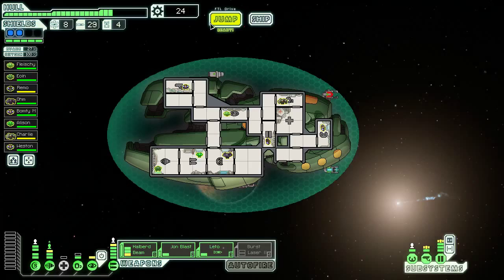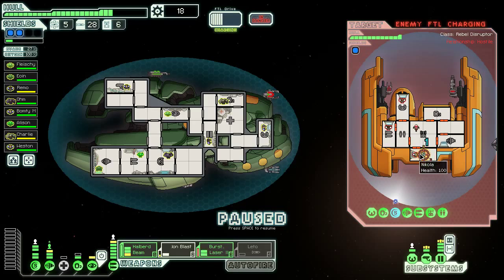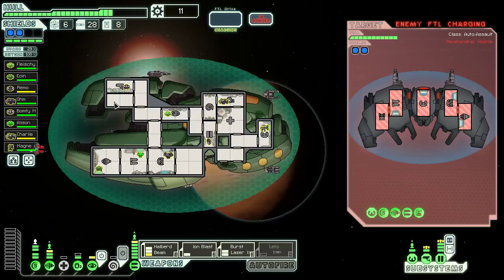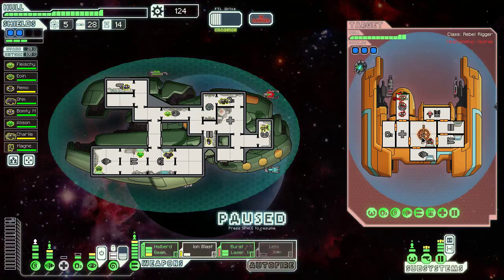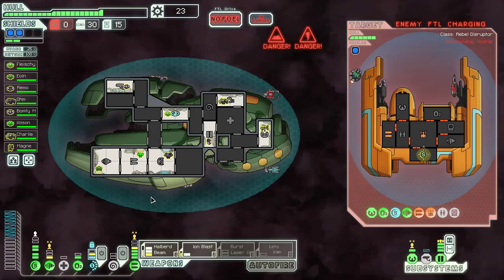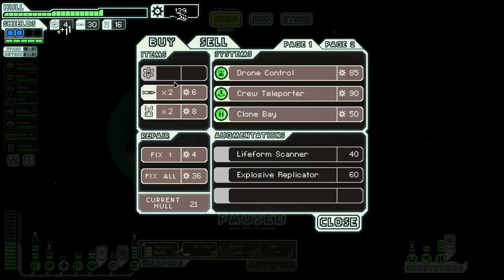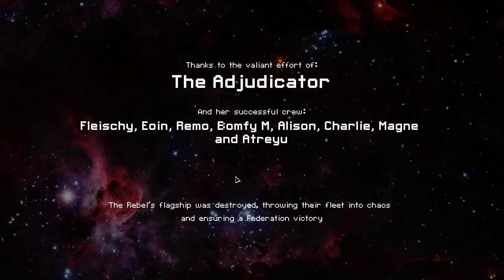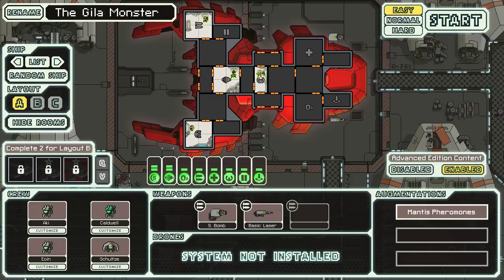Let's Play: FTL: Advanced Edition! [Episode 17] (2/2)